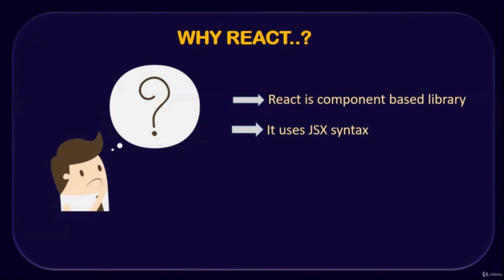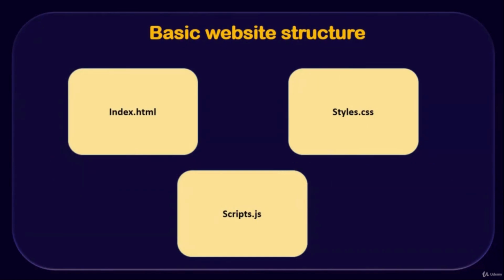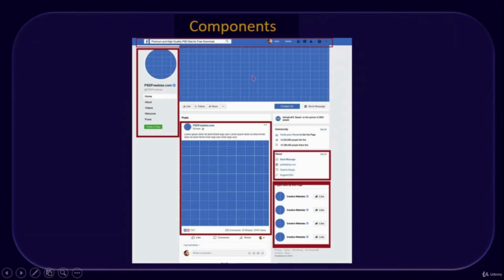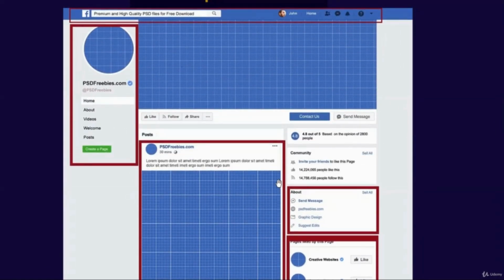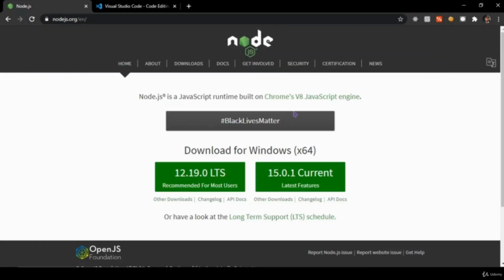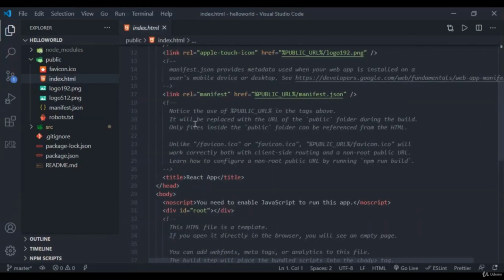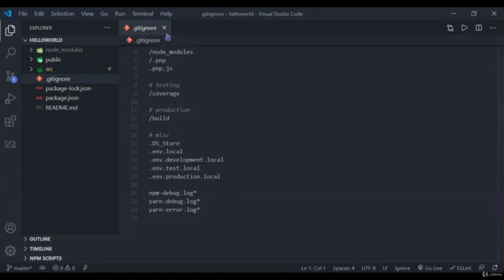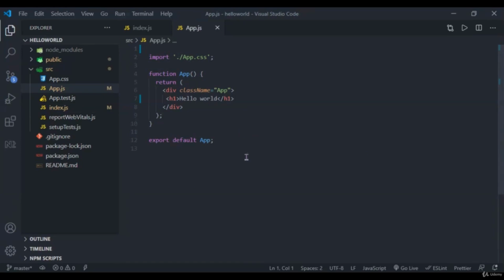Master ReactJS Basics: Install React JS & Optimize Folder Structure for a Clean Project Setup!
🚀 Kickstart your journey into ReactJS with this beginner-friendly tutorial from Digital Marts!

In this video, you’ll learn how to install React JS using Create React App and set up a clean, scalable folder structure — a crucial step for building professional React applications from day one.

Whether you're starting a personal project or preparing for a real-world React job, this setup will give you the solid foundation you need.

In this video, we cover:

✅ How to install React JS with Create React App
✅ Exploring the default file structure
✅ How to clean up unnecessary files
✅ Setting up a clean and optimized folder structure
✅ Best practices for beginners in React development

🎯 Ideal for web development beginners, students, or developers switching to React from vanilla JavaScript.